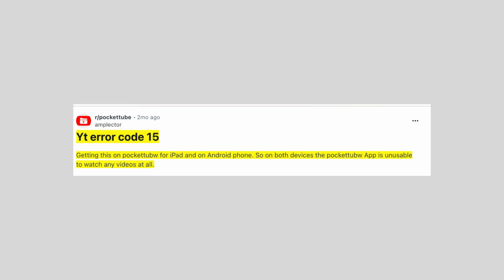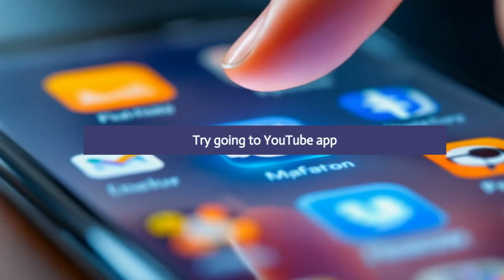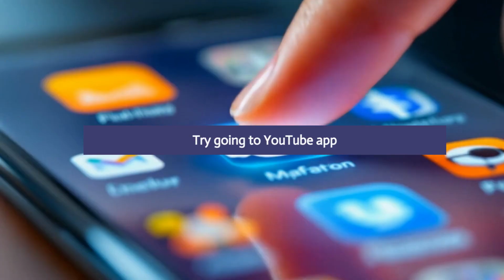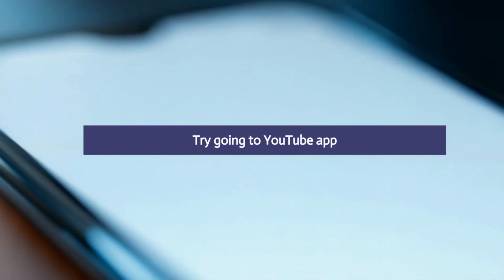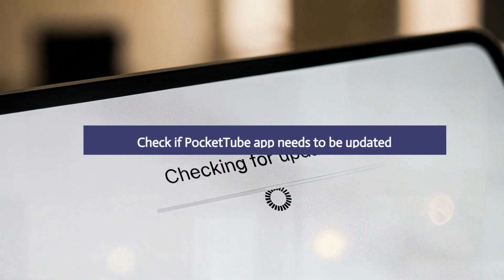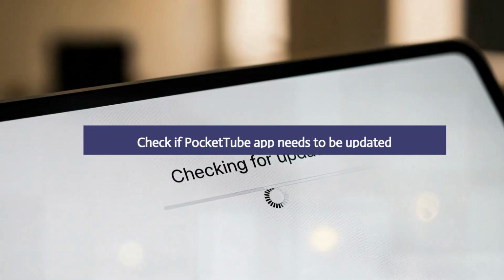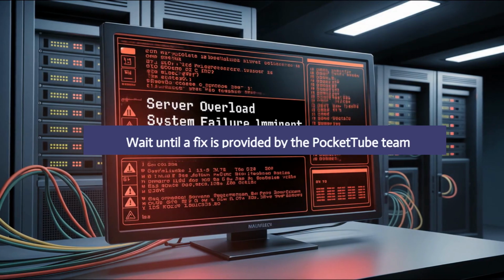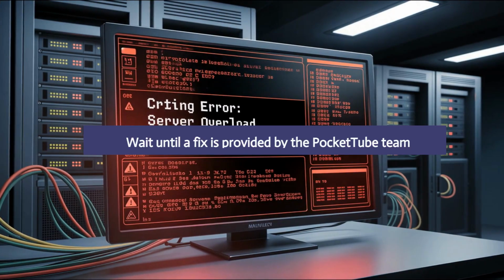How To Fix PocketTube Error Code 15?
Are you stuck with PocketTube Error Code 15? In this video, we explain the meaning of this error, common reasons behind it, and easy solutions to resolve the issue without hassle.